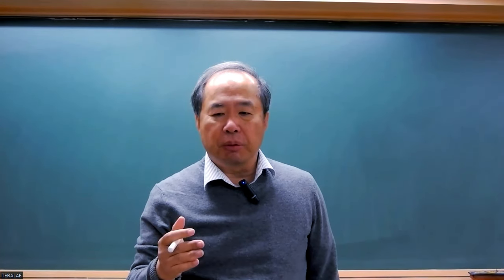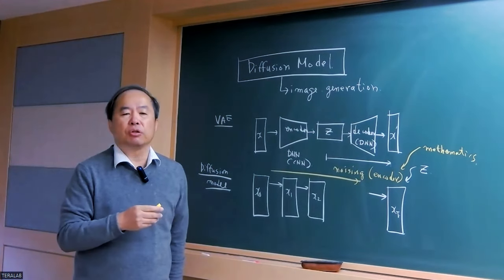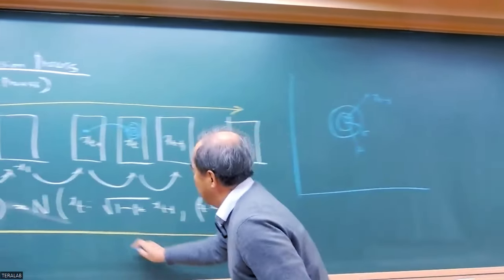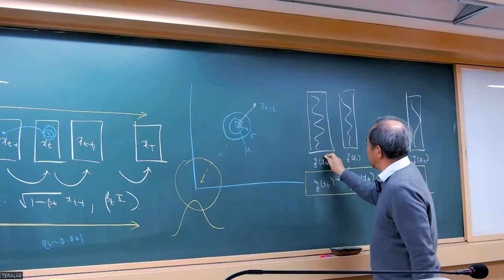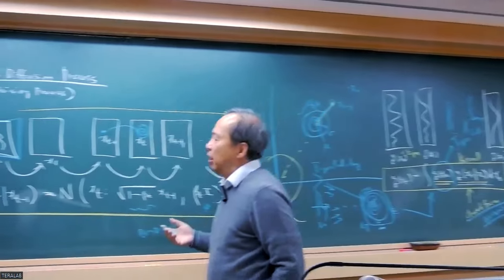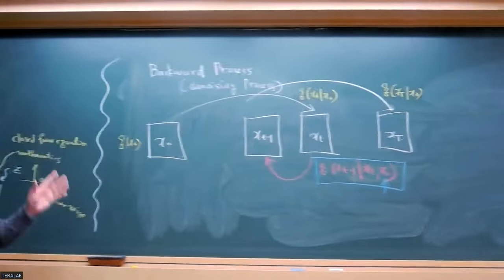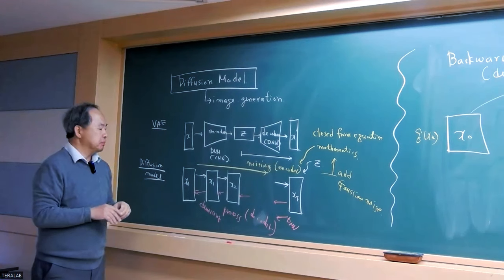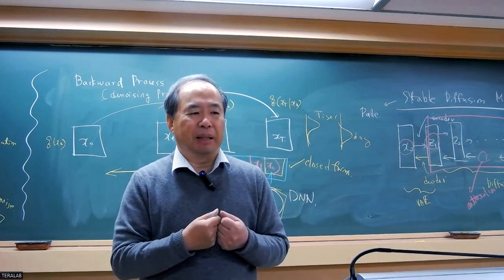[Generative AI & Engineering Application] Lec 21. Diffusion Model for Image Generation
Lecture 21. Diffusion Model for Image Generation